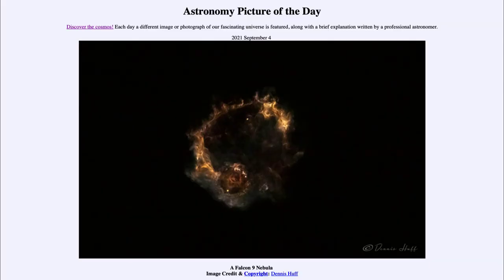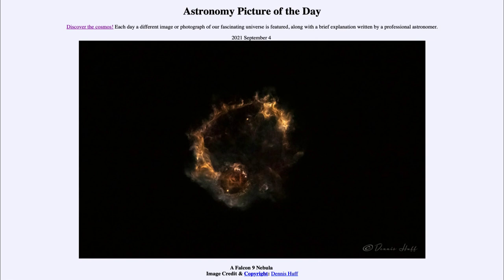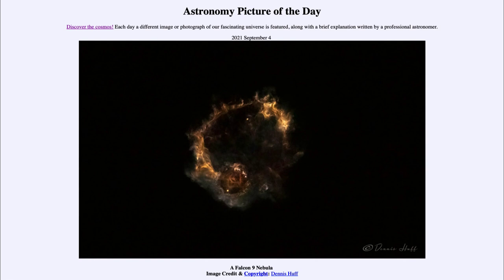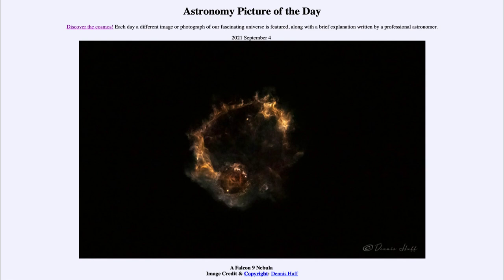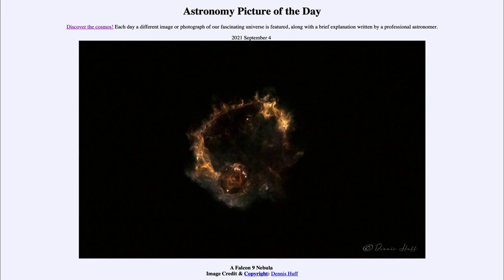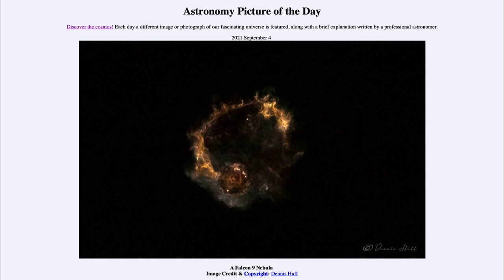2021 September 04 - A Falcon 9 Nebula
In today's image, we see the trails left behind by the Falcon 9 Rocket as it takes supplies up to the International Space Station.